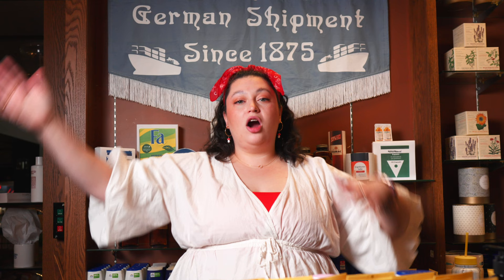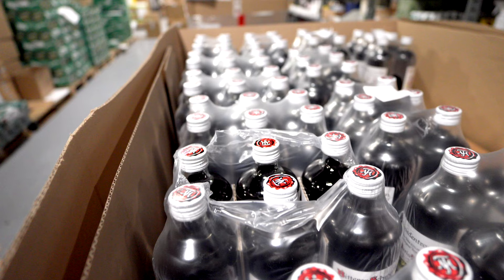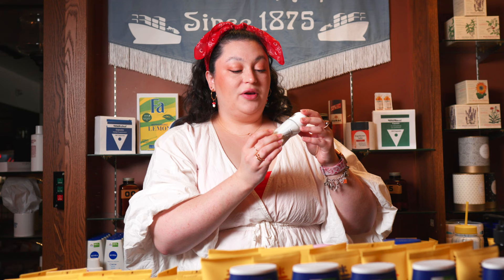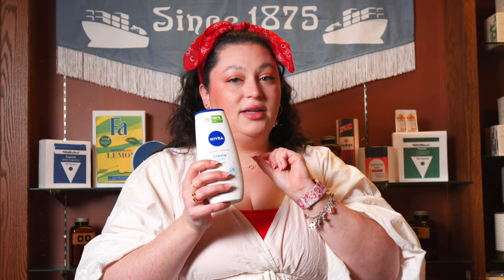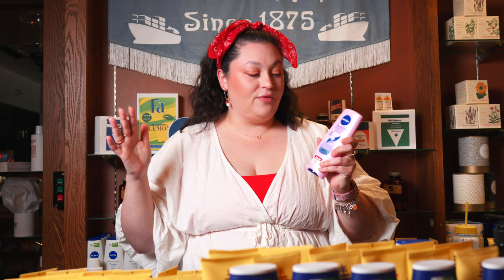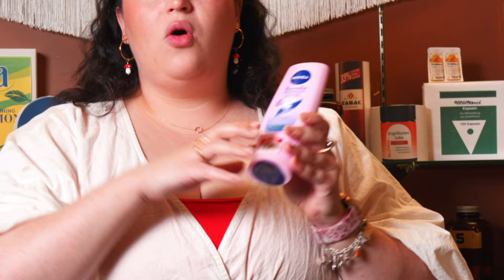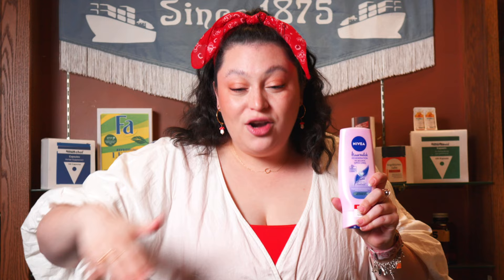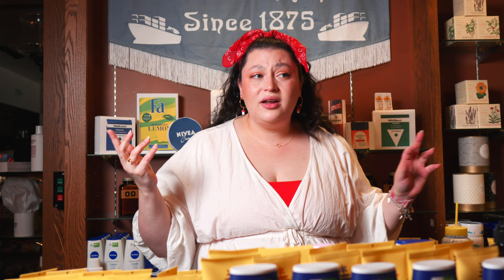Our Top 5 Authentic German Nivea Products | Nivea Creme, Deodorant & Vegan Hair Care Reviews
Authentic German Nivea Creme is one of our best selling items and it’s finally back in stock! We import all of our Nivea skin care, deodorants, hair care and body care items directly from Germany so you get the best quality formula. After months of waiting, our German shipment is here and we want to share our favorite German Nivea finds with you. Whether you’re new to Nivea or a diehard fan, check out these reviews of the popular European brand that you’ll only find stateside at Smallflower.com.

CHAPTERS:
0:00 What Is The German Shipment?
0:53 Classic German Nivea Creme Review
1:15 Nivea Original Care Deodorant Review
1:39 Nivea Cream Soft Body Wash Review
2:10 Nivea Body Milk Review
2:55 Nivea Vegan Hair Milk Regeneration Conditioner Review
3:49 How Do You Say Nivea
4:15 Outro

ABOUT SMALLFLOWER:
Our brick and mortar store, Merz Apothecary, was founded in 1875 as an independent pharmacy in the heart of Chicago's Lincoln Square neighborhood. We're known for our selection of imported and hard-to-find European remedies, herbs, soaps, niche fragrances, skincare and men's grooming items.